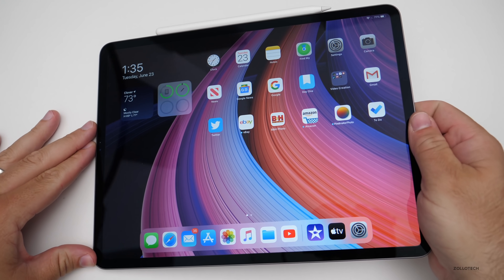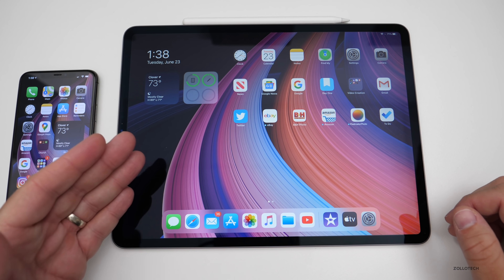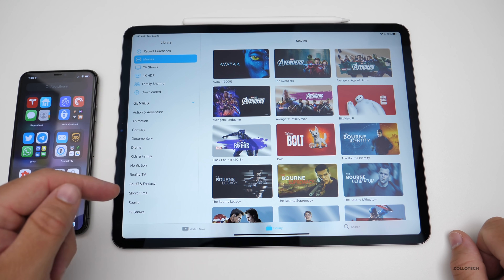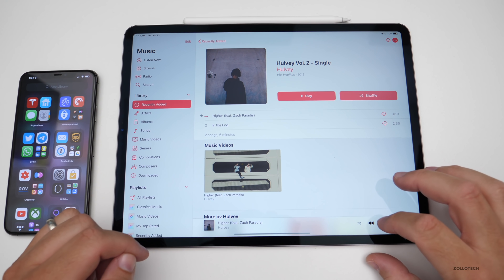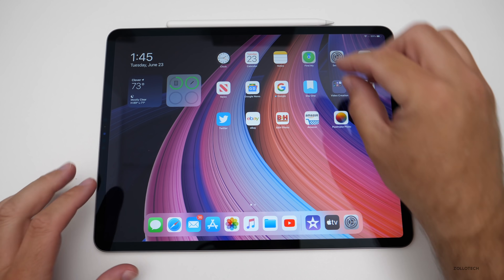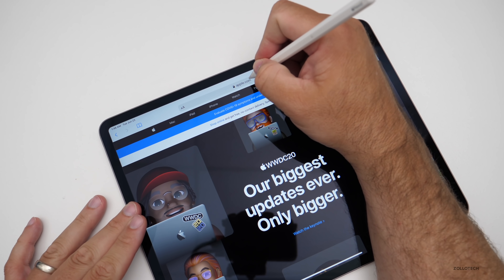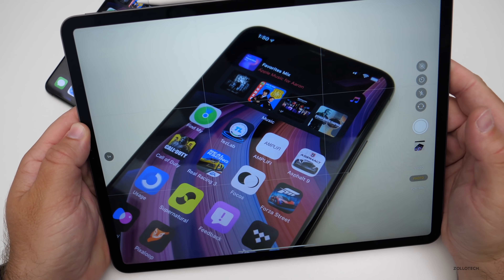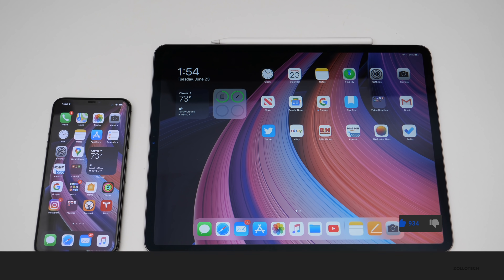iPadOS 14 Beta 1 is Out! - What's New?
iPadOS 14 Beta 1 has been released to Developers and maybe later to Public Beta testers. iPadOS 14 brings a lot of features such as redesigned widgets on the home screen, a redesigned call interface, a Siri redesign, new Apple Pencil features, and much more. In this video I show you all of the new features specific to iPadOS 14 Beta 1 on the 2020 iPad Pro 12.9.

***Time Codes***
00:00 - Introduction
00:20 - Size
00:53 - Supported devices
01:17 - Build Number
01:28 - Home screen and Widgets
02:12 - Search
02:51 - Sidebar
03:34 - Music
04:17 - Siri
05:13 - Incoming calls
05:33 - Safari
05:54 - Apple Pencil
06:46 - Notes
08:36 - AR
09:12 - Emoji keyboard
09:44 - Conclusion
10:08 - Wallpaper
10:21 - Outro
10:41 - End

5 AirPod Tips and Features You Might Not Know